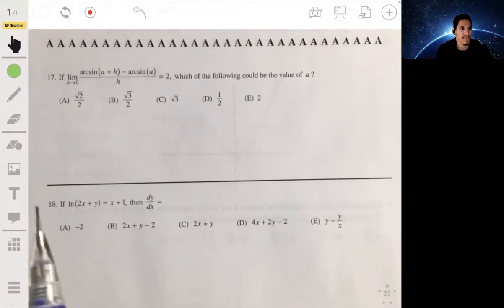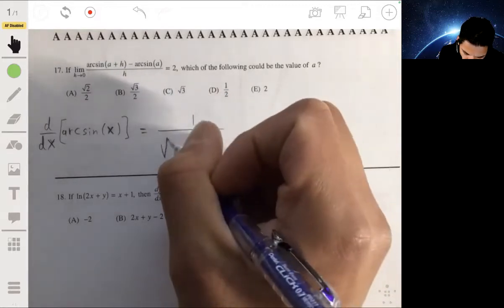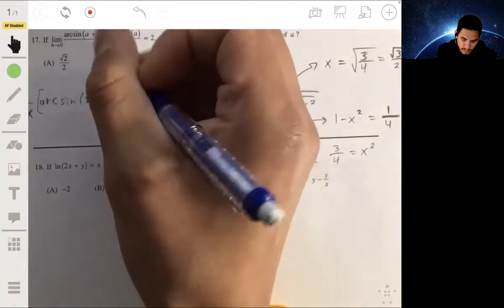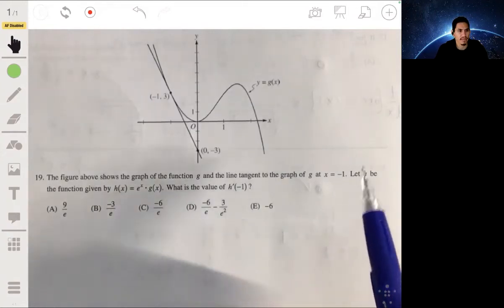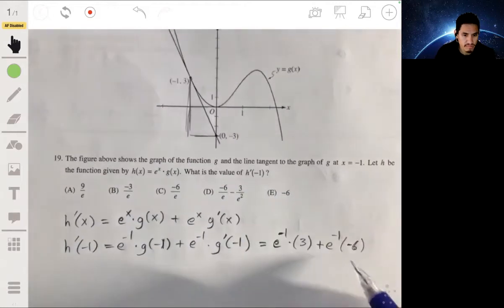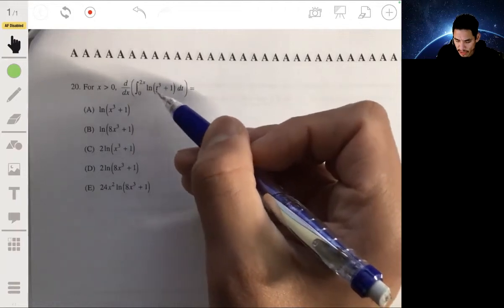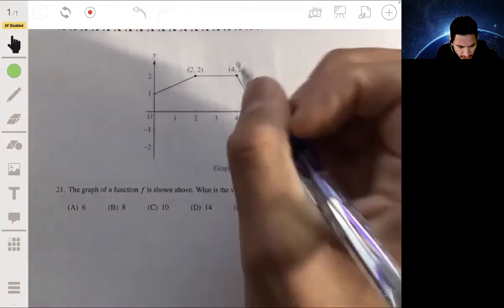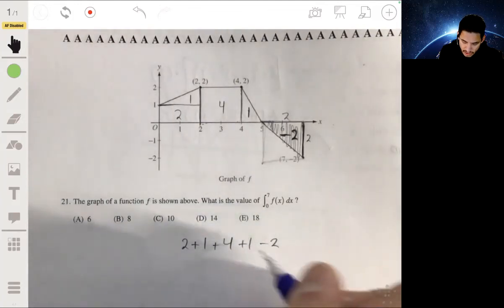2013 AP Calculus AB Exam Multiple Choice Questions #17-21